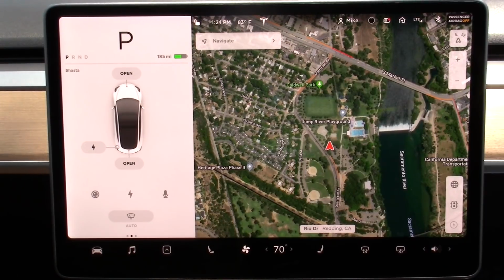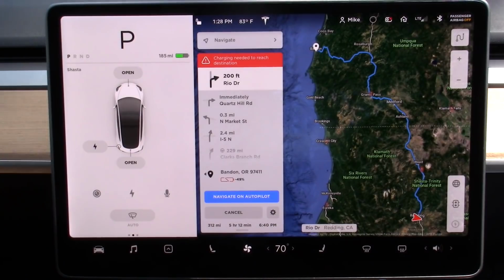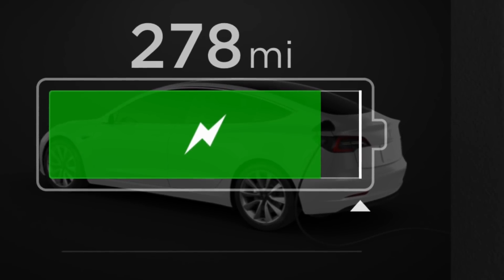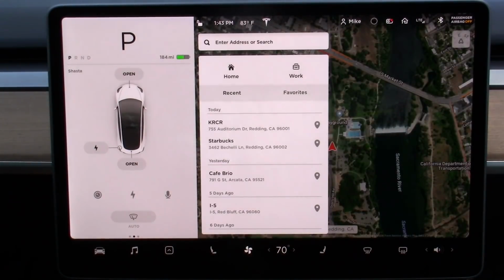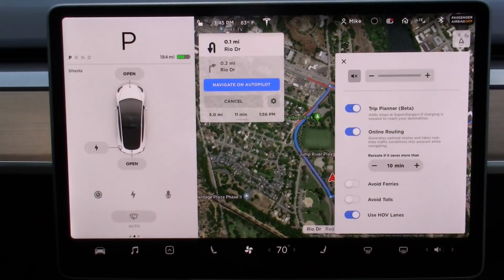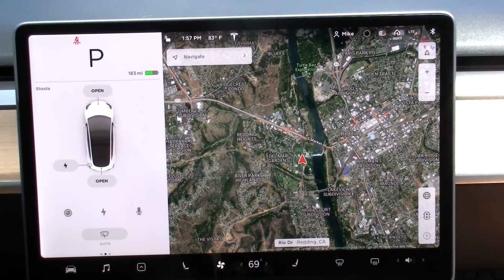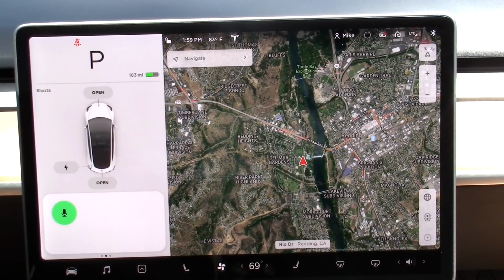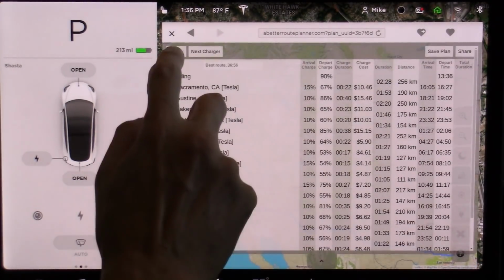Back to the Basics: Tesla Navigation